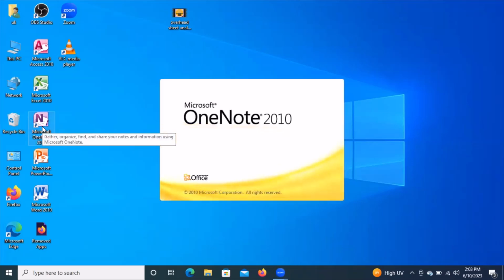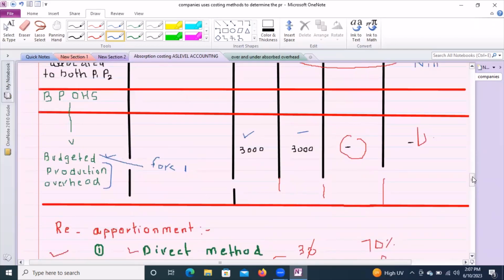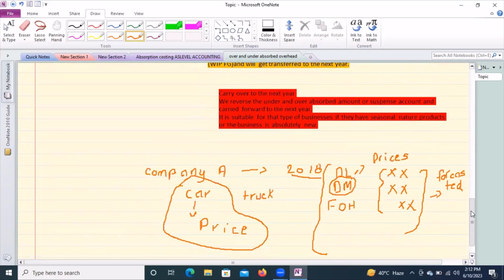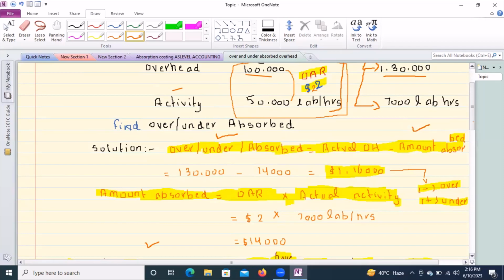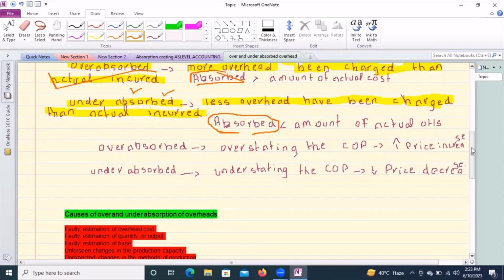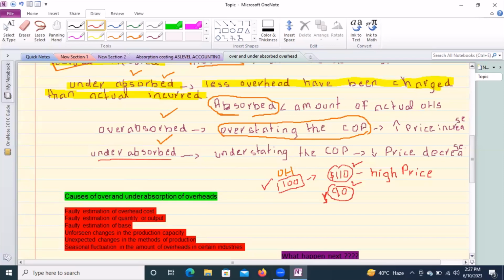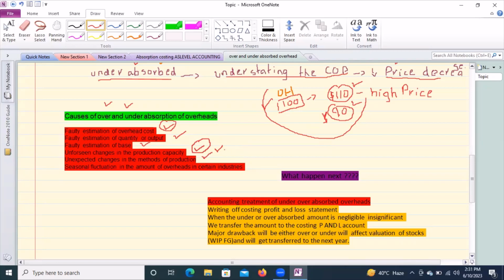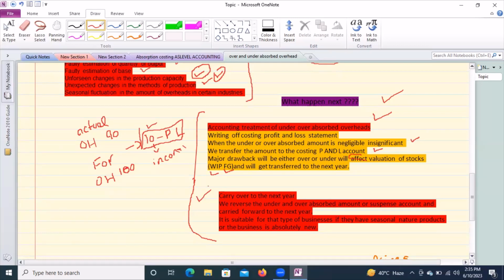OVER/UNDER ABSORBED OVERHEAD AS LEVEL CONCEPTS |AZKA BUTT